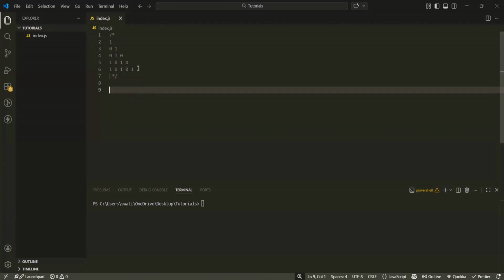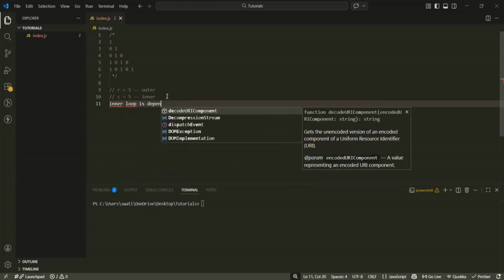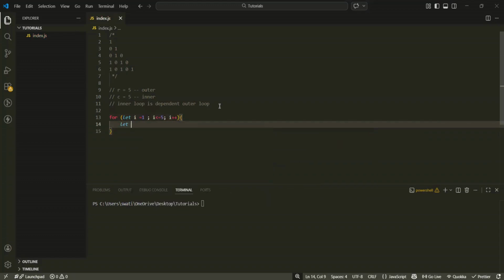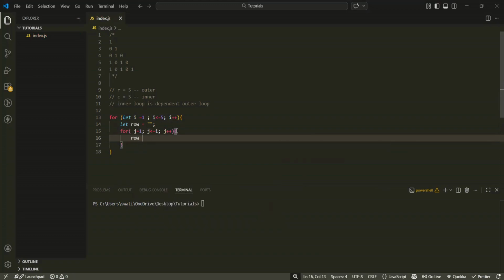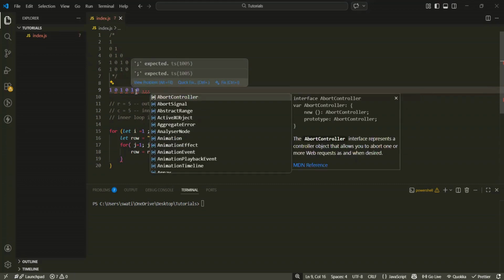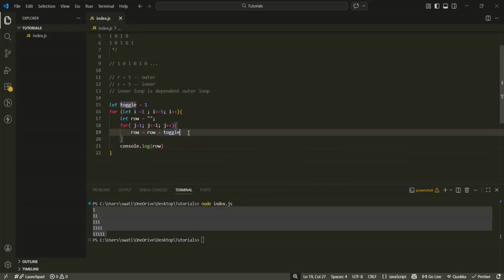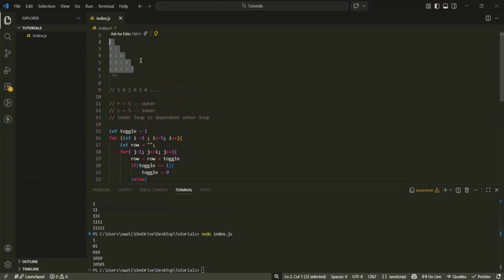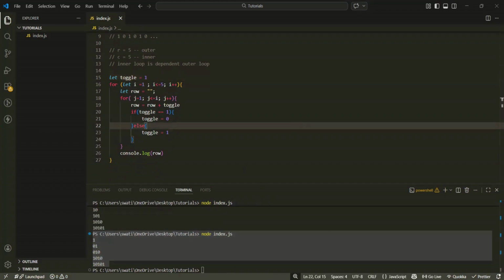Advanced 1-0 Pattern 🔥 | JavaScript Logic Trick Explained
In this video, you’ll learn how to create a dynamic 1-0 pattern using row and column logic in JavaScript. This pattern is great for mastering nested loops and condition-based logic.

If you're starting coding, these tools can really help:
💻 Laptop for Programming
⌨️ Mechanical Keyboard for Coding
🖱️ Ergonomic Mouse for Long Coding Sessions
📚 JavaScript Beginner Book
☕ Coffee Mug for Late Night Coding 😄